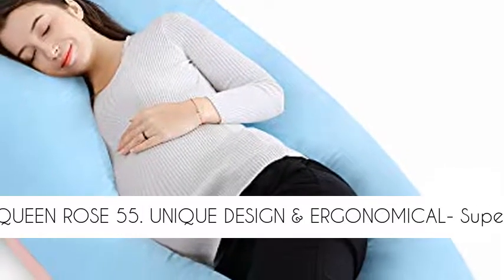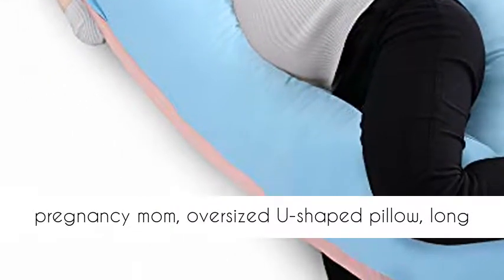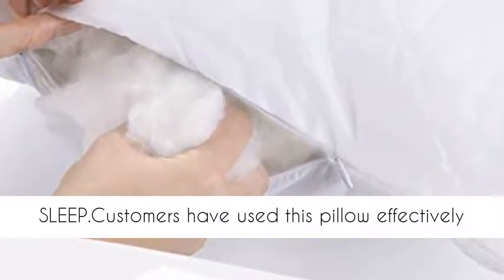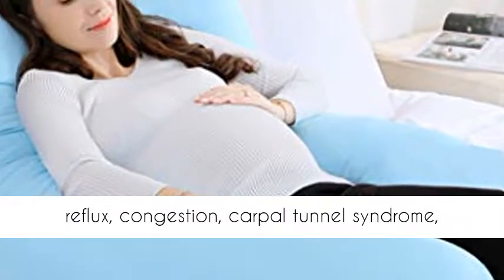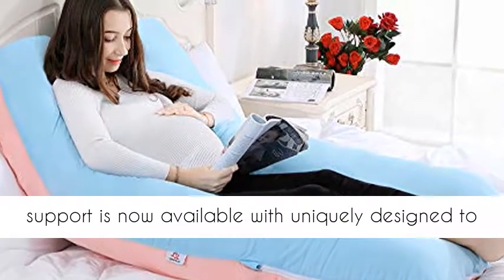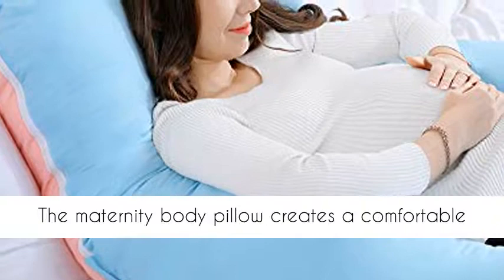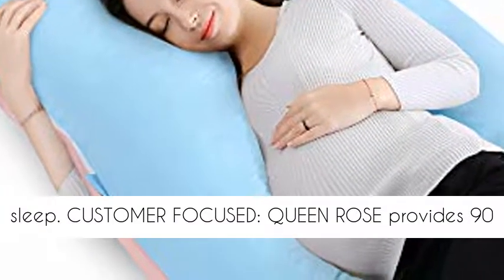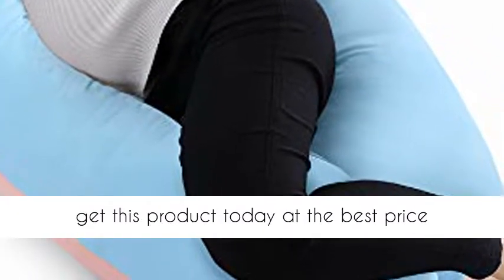QUEEN ROSE 55" Full Body Pregnancy Pillow,U-shaped Materniy Pillow for Sleeping with Nursing Baby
UNIQUE DESIGN & ERGONOMICAL- Super soft pregnancy body pillow lets you get a good night of sleep throughout your pregnancy. The uniquely designed to follow the shape of the pregnancy mom, oversized U-shaped pillow, long enough for you to stretch out and support both sides of your body,you can use it as a bed pillow too.
PAIN RELIEF FOR A COMFORTABLE NIGHT SLEEP.Customers have used this pillow effectively for pregnancy support, nursing and for drug free pain relief and comfort (whilst sleeping) for people with fibromyalgia, sciatica, gastric reflux, congestion, carpal tunnel syndrome, eliminate tossing and turning, ME etc. As well as helps support back, belly, sides, head, knees and feet
PILLOW PLEASURE: Allergenic, comfort and support is now available with uniquely designed to follow the shape of the pregnancy mom, and big "U" shaped maternity support pillow for sleeping and feeding.
VERSATILE PRODUCT & MULTI-FUNCTIONAL - The maternity body pillow creates a comfortable position when sleeping, reading, nursing, watching TV. Total Body Support for a painless and better sleep
CUSTOMER FOCUSED: QUEEN ROSE provides 90 days refund or exchange GUARANTEE if you don't like it. Our goal is for you to be completely satisfied.